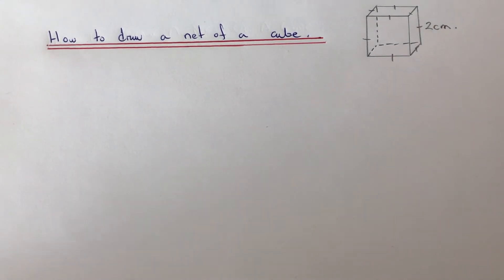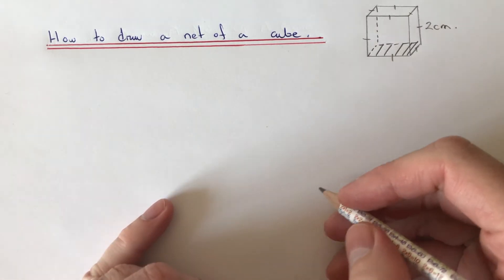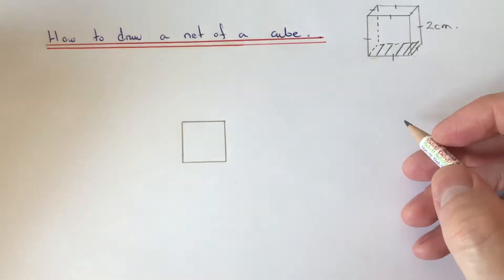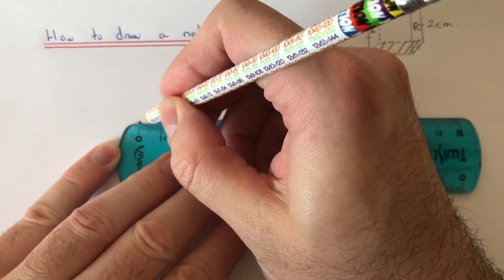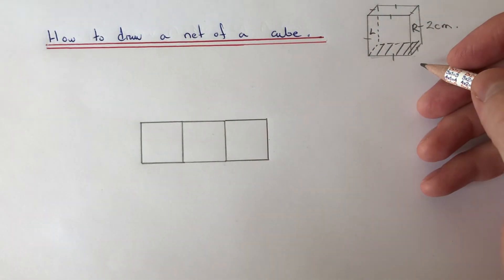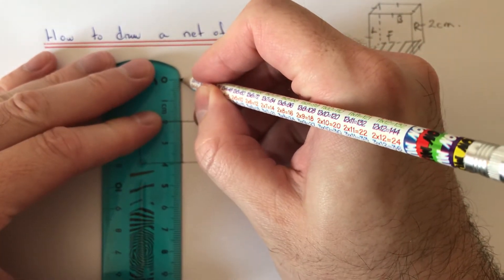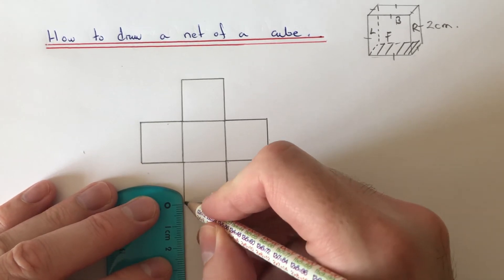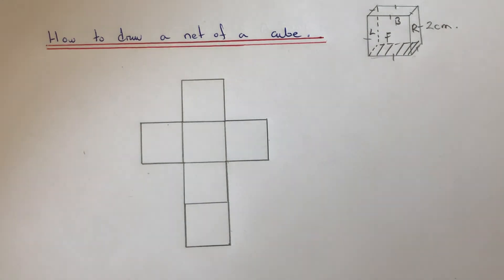How To Draw The Net Of A Cube (As A Cross Of 6 Square Faces)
In this video you will be shown how to draw a net  of a cube of side length 2cm. The easiest way to do this is to start off with the bottom face first which is 2cm by 2cm. Then do the left and right hand sides of the cube which are also 2 cm by 2cm square faces. Next to the front and back square faces which are also 2cm by 2cm. Finally draw the top face of the box do it makes a crucifix shape (cross).